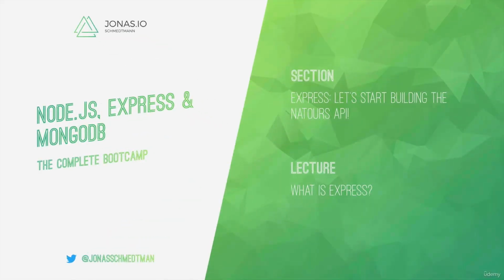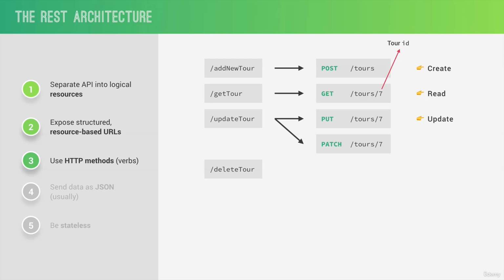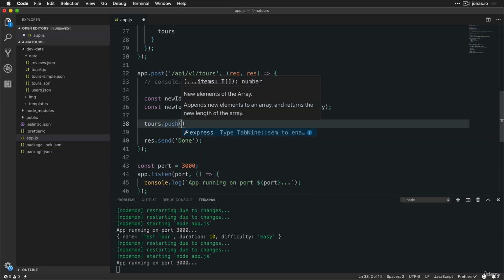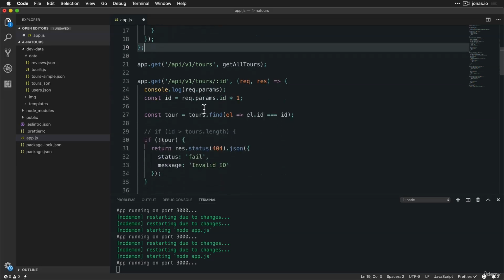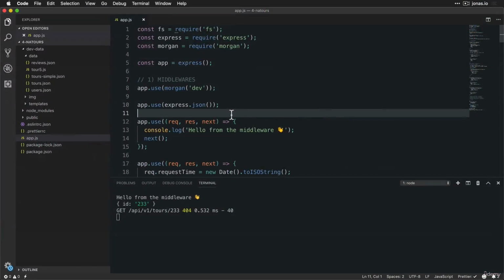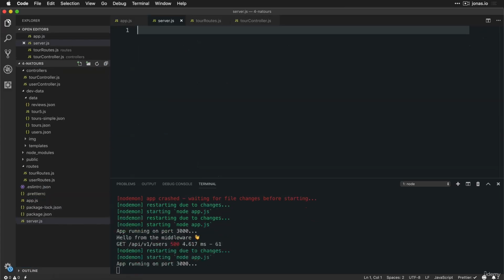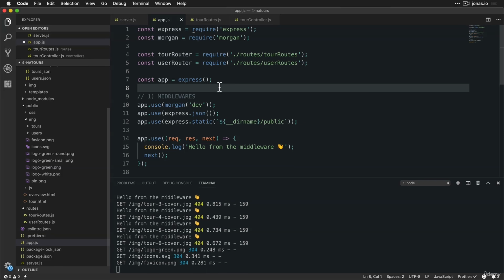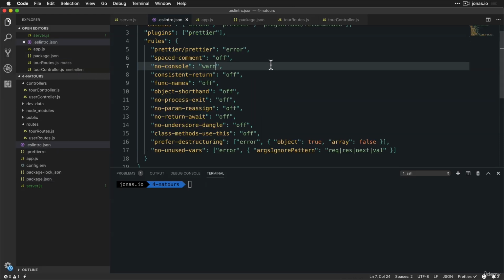6 Express Lets Start Building The Natours API